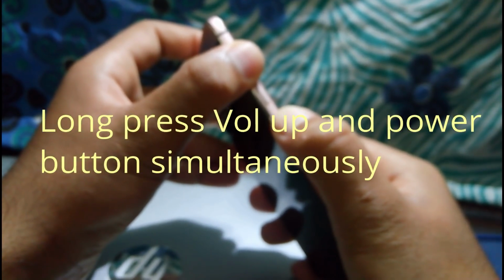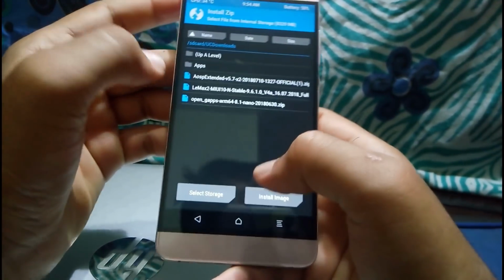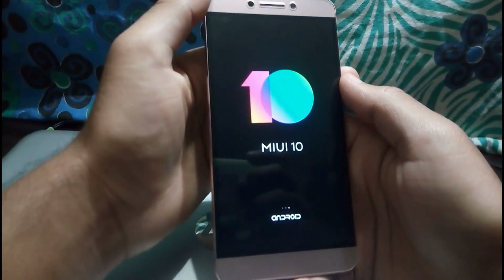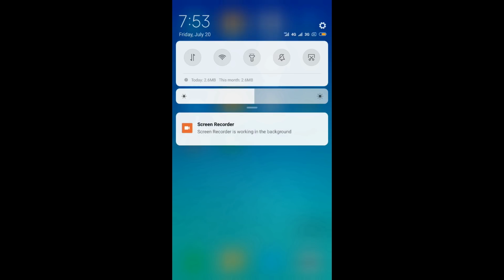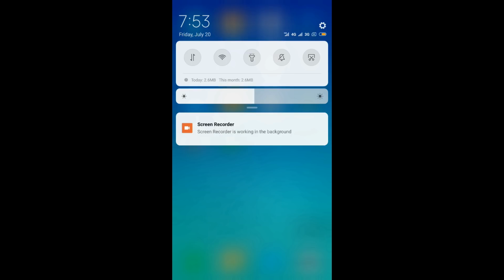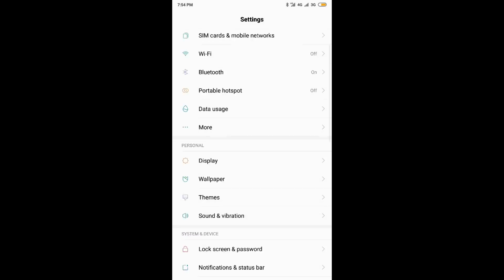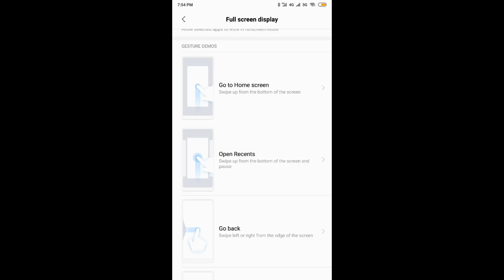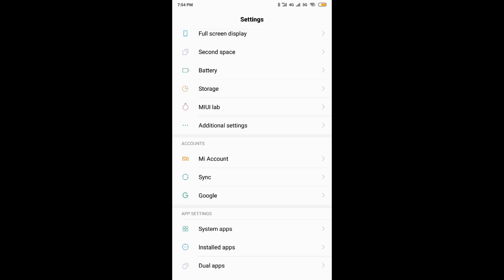MIUI 10[STABLE]: How to install Miui for LeTv Le max 2/le2/le pro 3/les3|MIUI ROM Review(today)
Hello guys in this video i will show you how you can install MIUI 10 for le max 2 and also reviewing miui 10 for le max 2...the link for downloading miui 10 is given above.

before installing this ROM you have to make sure that your Le eco Le Tv has twrp installed in it.
if your device does not have have twrp installed, then there are lots videos in YouTube that show how you can install twrp and root the device

Le max 2 device specifications- 5.7 inch 2k resolution display
snapdragon 820 processor with 4gb Ram and 32gb internal storage